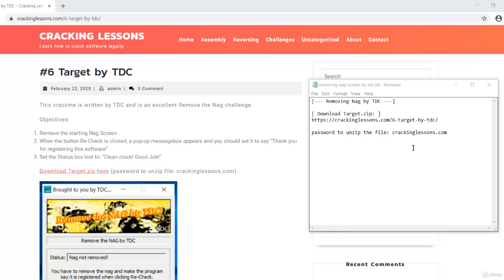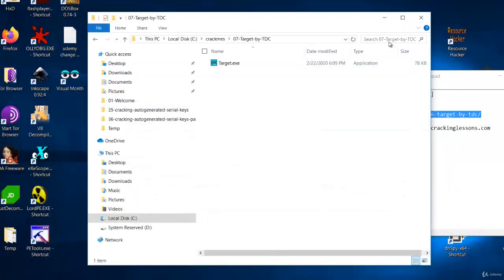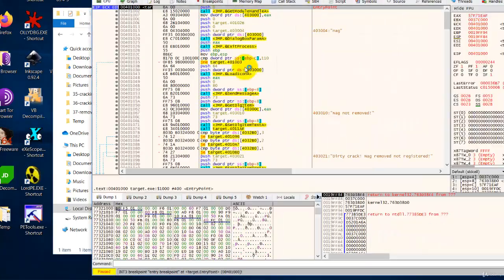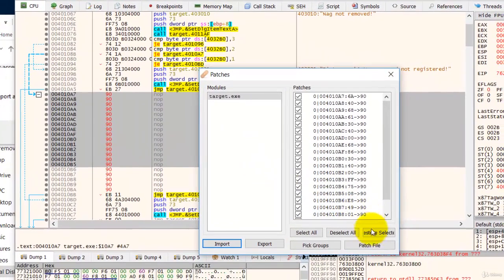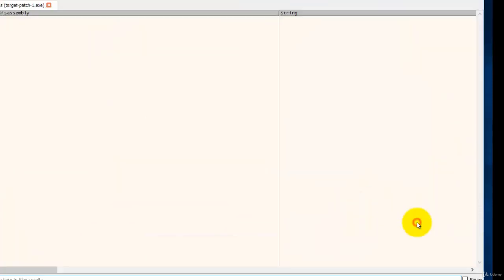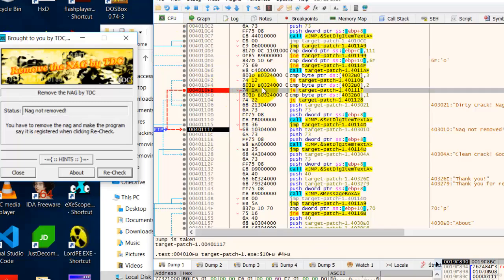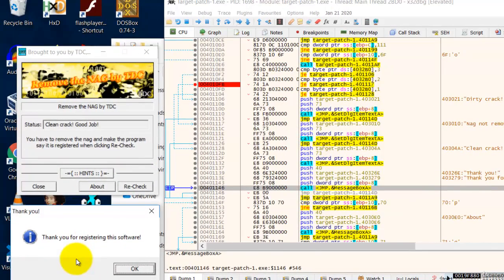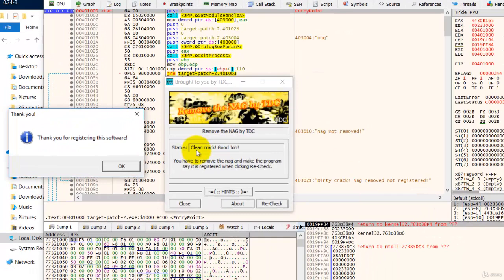RE Windows GUI Program: Practical Exercise - Part 25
[ Download Target.zip: ]

password to unzip the file: crackinglessons.com